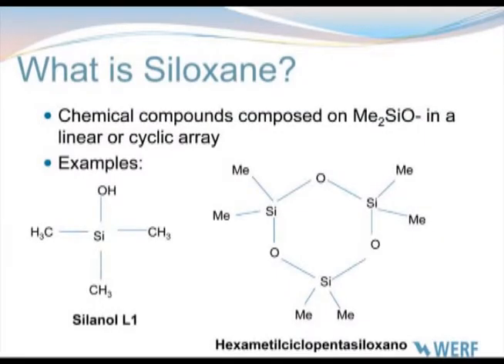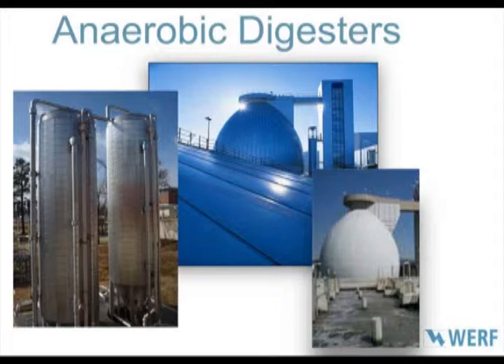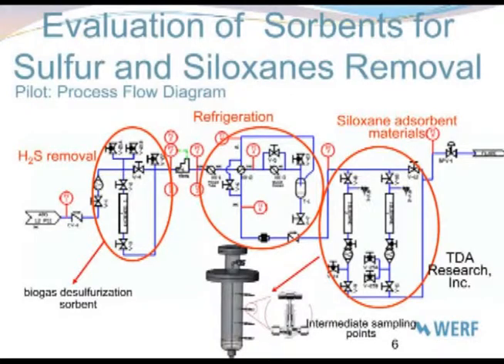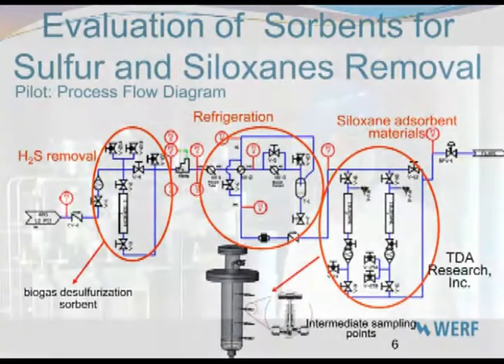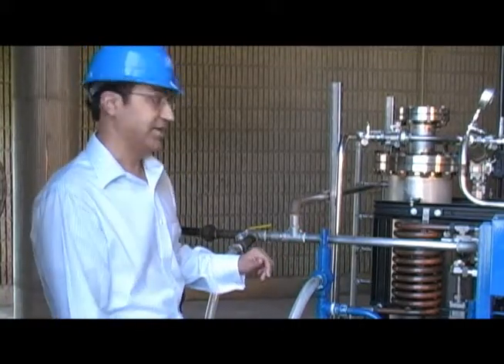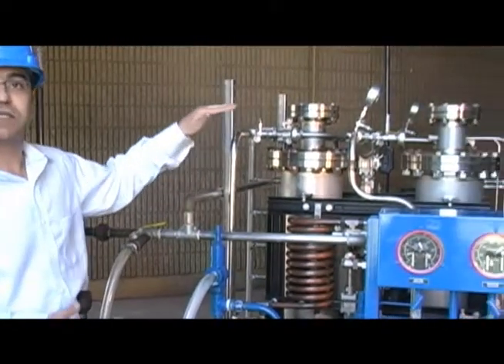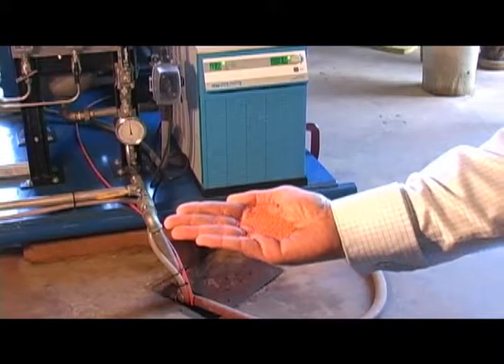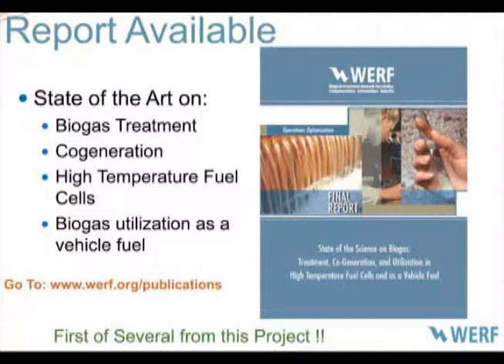rf revisedenergy oct4